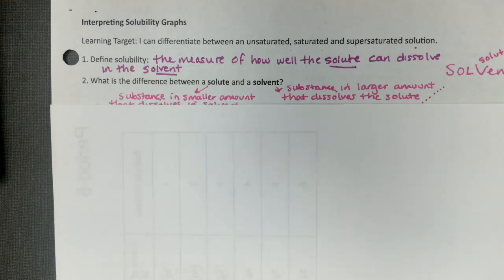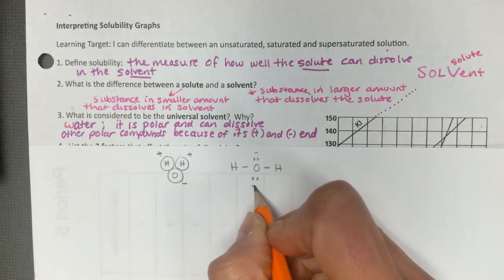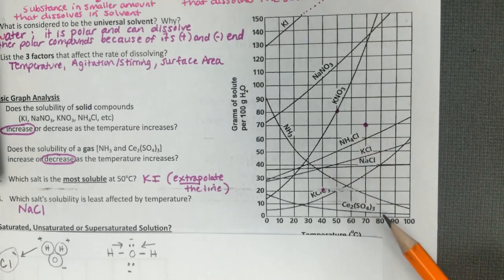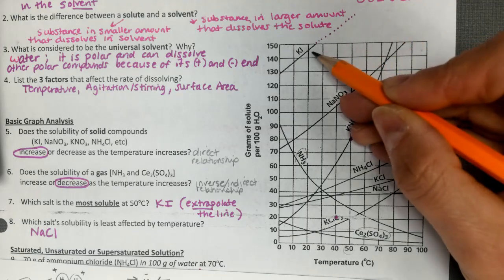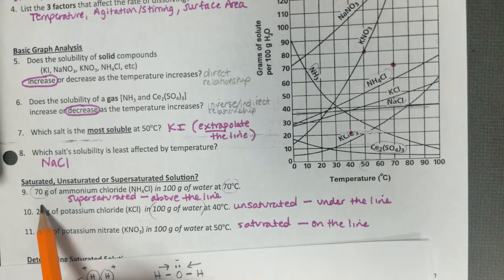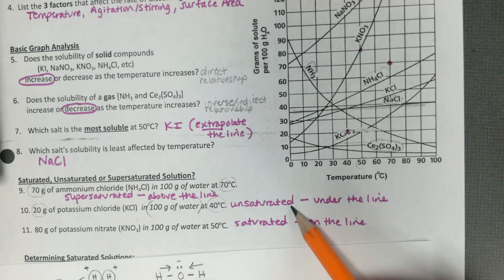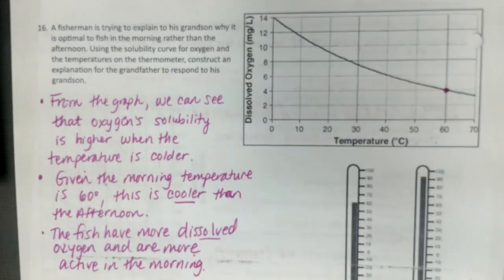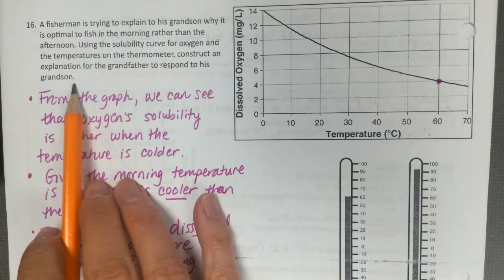Solubility Graph Practice- Skills Packet pgs 9-10